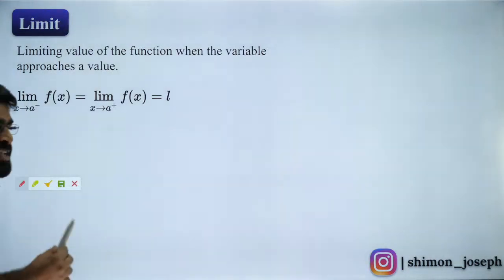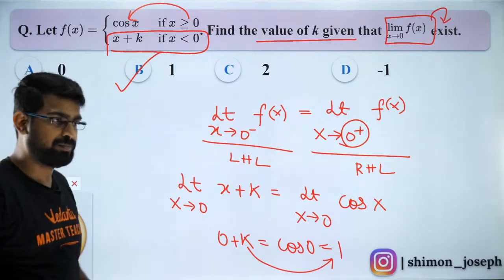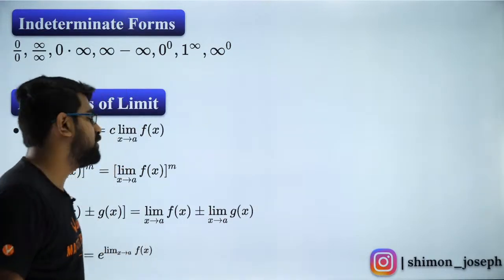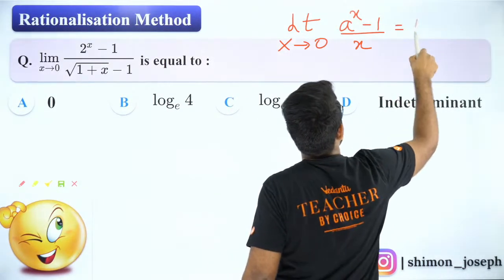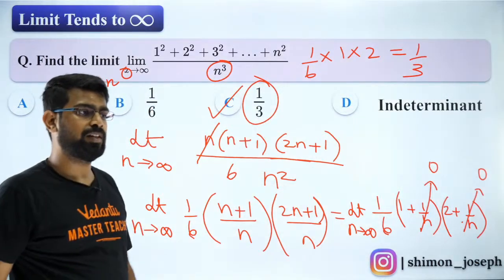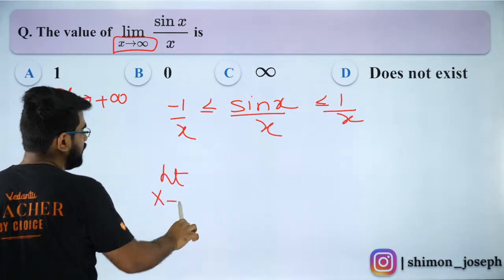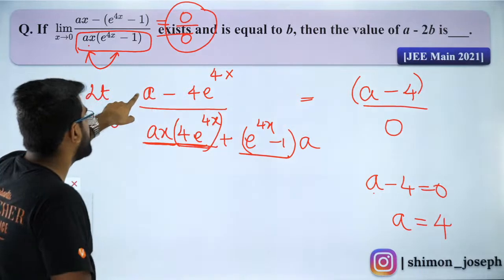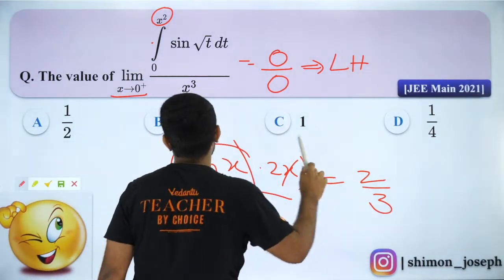Understanding Limits | Zero to Hero | Class 11 Maths | JEE Main 2022 | Shimon Sir | Vedantu Enthuse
Understanding Limits With Shimon Sir | Class 11 Maths | JEE Maths | JEE Main 2022 | Zero to Hero | VedantuJEEEnthuseEnglish with your favourite Shimon Sir. Limits JEE Mains 2021 sessions will help you to get more marks in JEE Maths. You can now watch today's session of Limits for JEE Mains | Limits Class 11 IIT JEE | Limits for JEE | Limits for IIT JEE | Limits JEE Mains One shot 2022 | Limits JEE One shot | Limits Maths ​| JEE Main Maths | JEE Main 2022 | Vedantu JEE Enthuse English | Online Classes for JEE | JEE English.

➡️ Topics Covered in this Session:
♦ Limits JEE Mains 2022 (Limits JEE One shot)
♦ Limits JEE Mains One shot 2022
♦ Limits Class 11 IIT JEE
♦ Limits for JEE (Limits Maths)
♦ Limits for IIT JEE (Limits IIT JEE)
♦ JEE Main Online Classes 2022

Let us know if you come across any doubts 🤔 in today's Session "Understanding Limits With Shimon Sir".